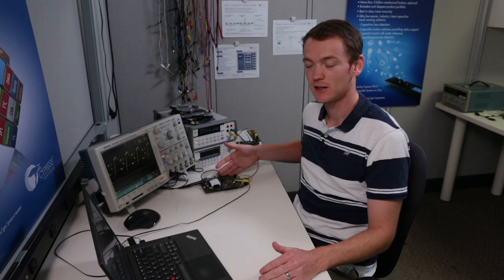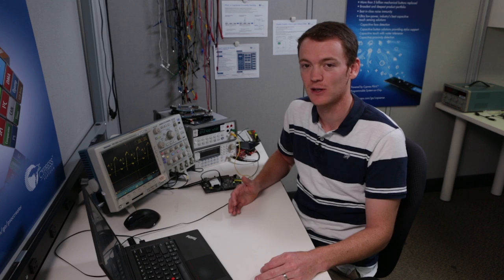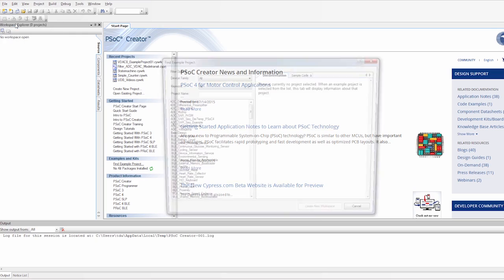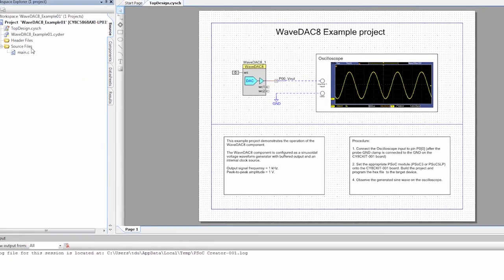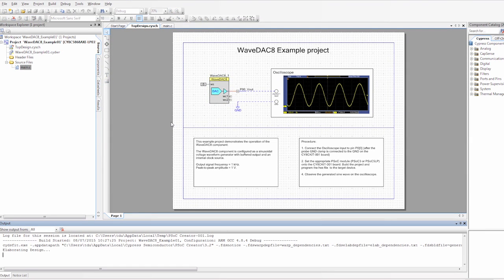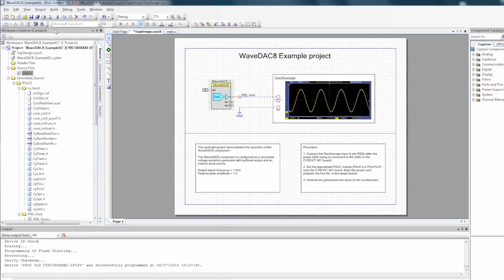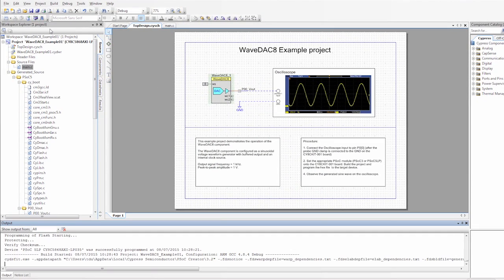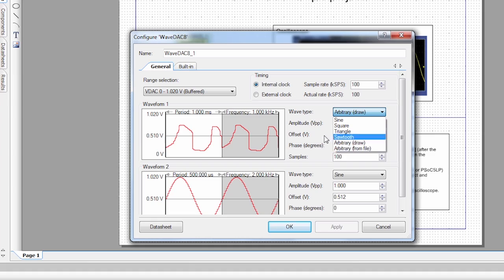How to use the WaveDAC with PSoC 5LP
This demo uses the WaveDAC example project to generate an analog signal. We first generate a sine wave , a triangle wave and an arbitrary wave form.